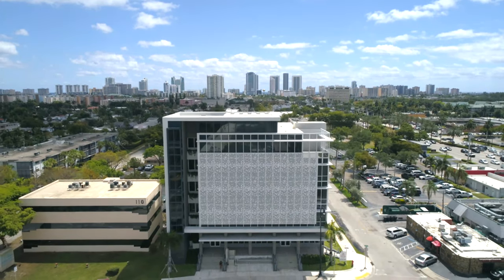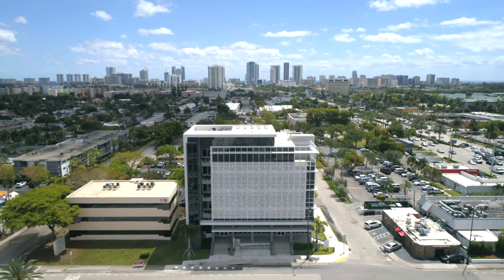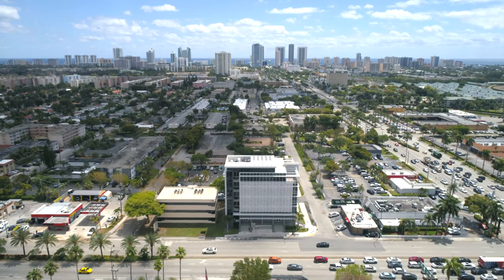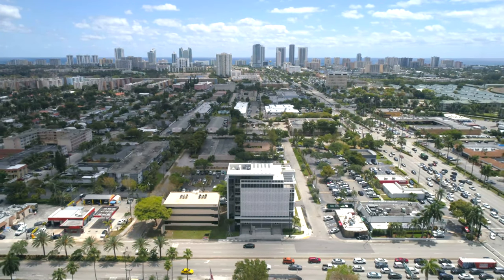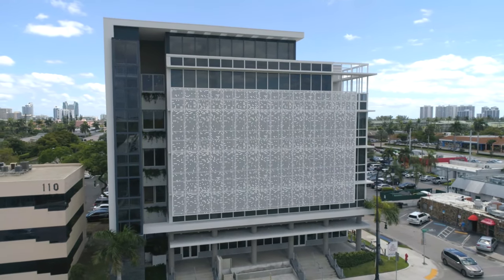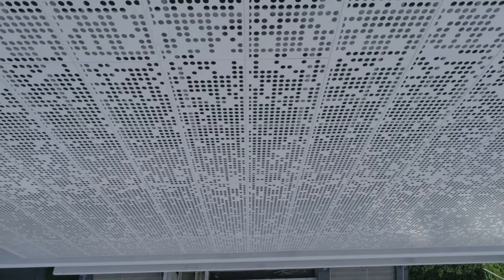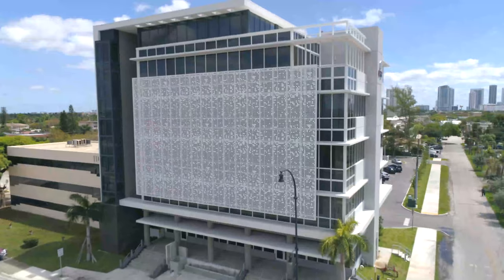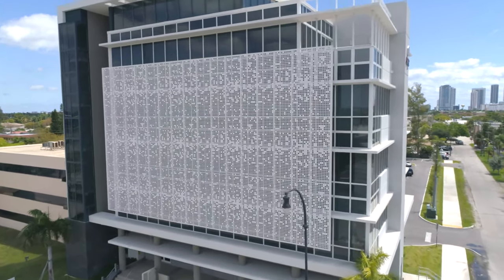▶ Perforated Metal Cladding - Architectural Sheet Metal Work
A modern and innovative office building that spearheads the surge of recent development in Hallandale Beach, Florida, sits prominently on a main roadway. The architect’s design intent was to leverage a panel system that would be off set from the glazing on the westward facing curtain wall to perform as a sun shade, but also feature a seamless and one-of-a-kind design.

With the architect’s aspirations in mind, Hendrick engineered and manufactured a complete system to meet building code requirements in this hurricane prone area. Fabricated from 3/8" thick aluminum that permit a 50 inch span between fastening points, flat panels were ideal to eliminate margins and push the 3" perforations to the horizontal edges allowing for the seamless applique. Large 4" x 8" aluminum tubes were selected for the sub-framing to carry the weight of the 7' tall panels and endure the forces brought on by high wind pressure. The PVDF coating offers the durability required to meet South Florida’s harsh environment with westward facing sun and coastal salt spray exposure, for years to come.

Hendrick offers easy-to-specify standard products for interior and exterior applications, as well as custom engineered metal solutions limited only by your imagination.